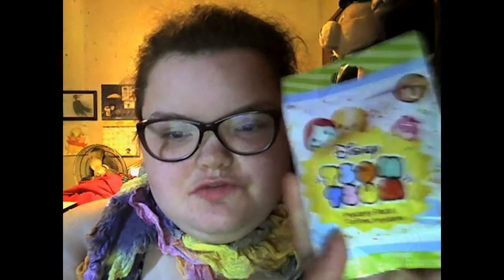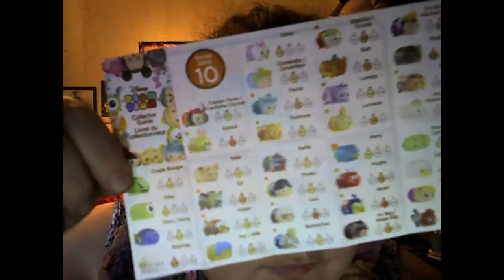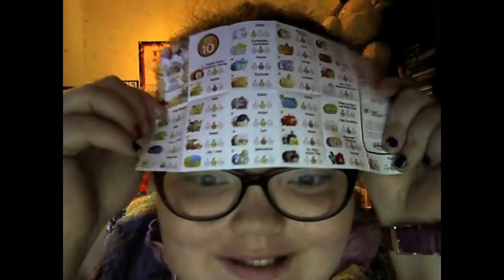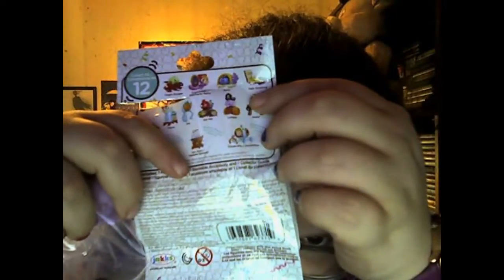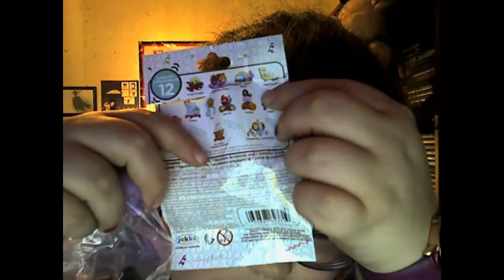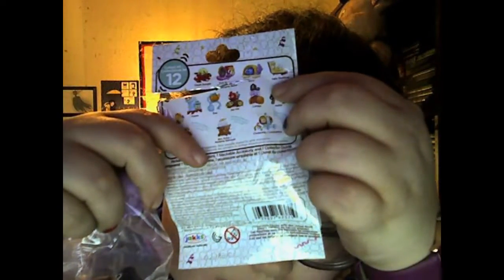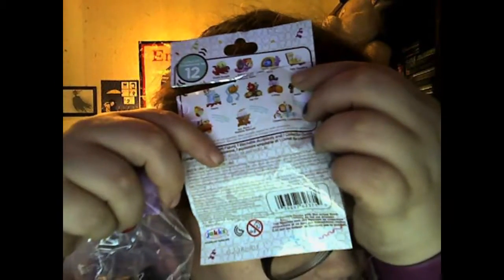Unboxing some tsum tsums!